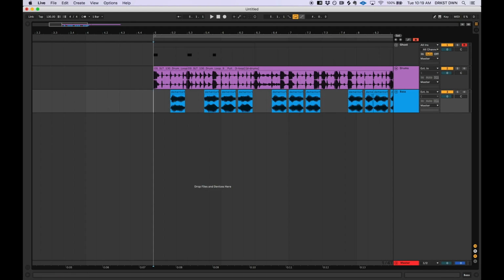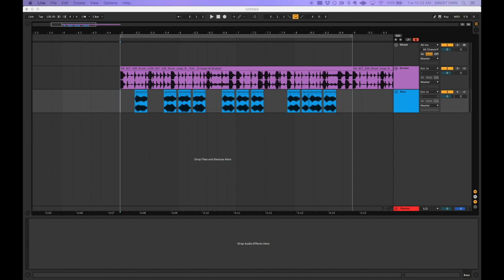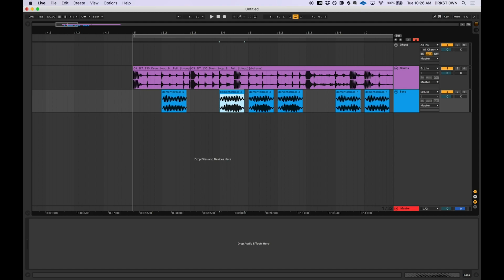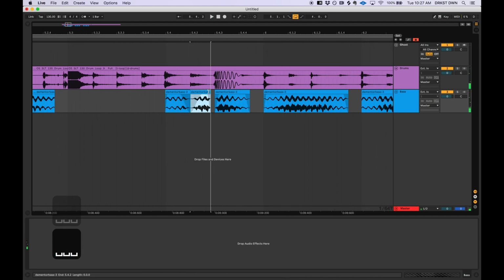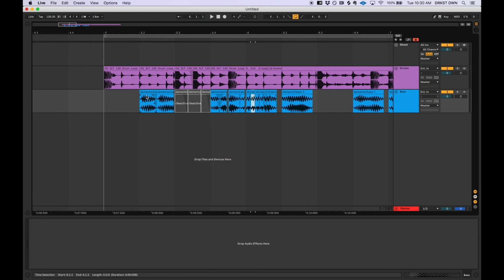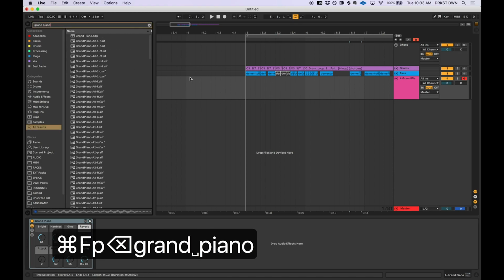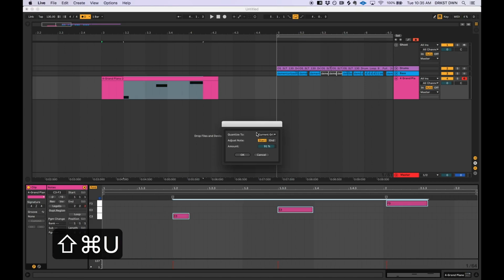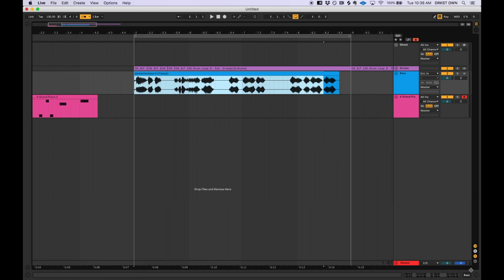Ableton Speed Hacks — Working faster using Ableton Keyboard Shortcuts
This week, I wanted to go through some of my favorite speed hacks inside Ableton. Some of these tricks and tips will seem insignificant on their own, but when you start to apply them all you will save hours and hours of time in the long run.